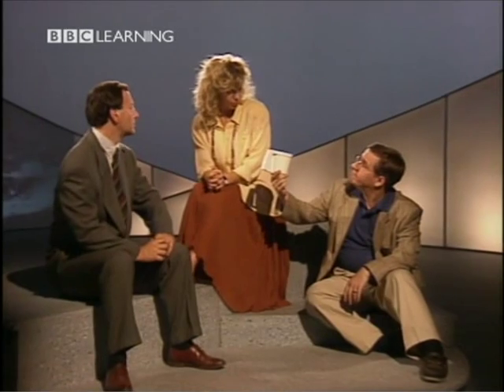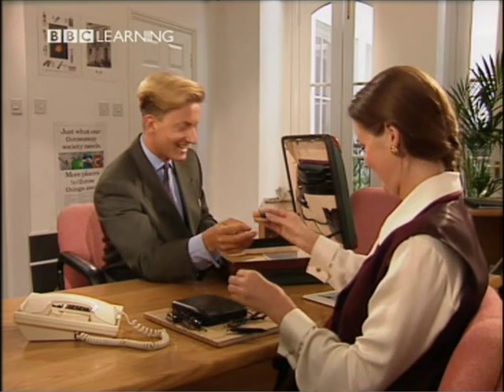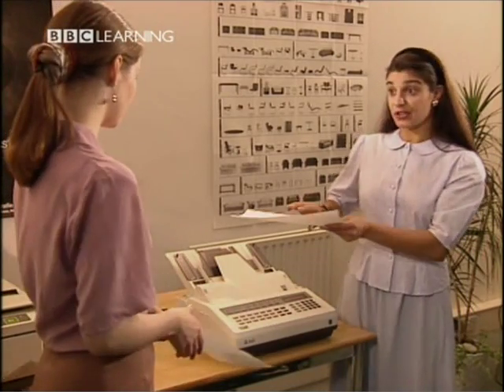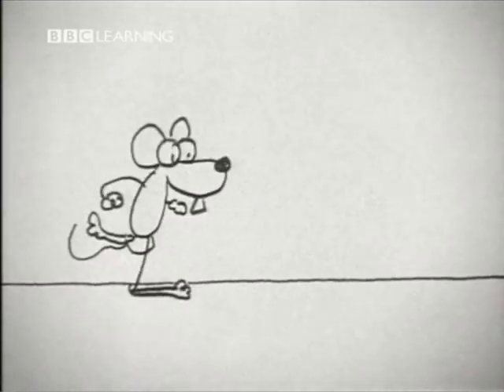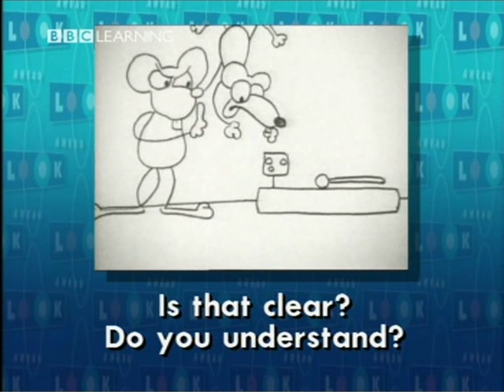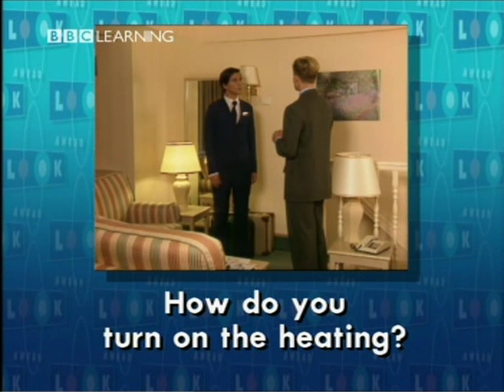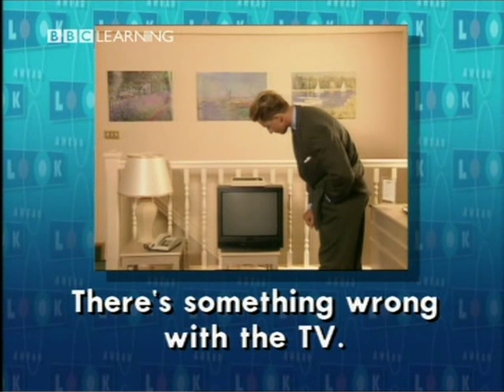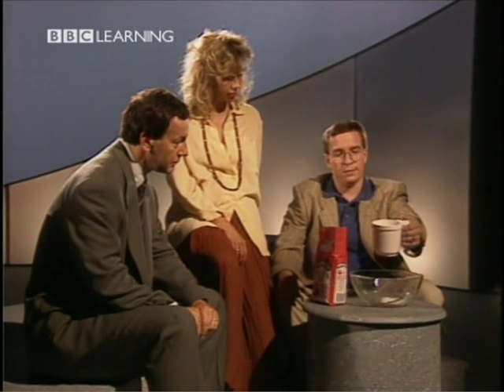LookAhead BBC - Lesson 21